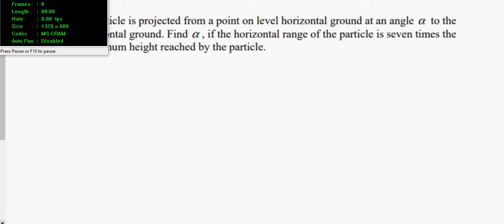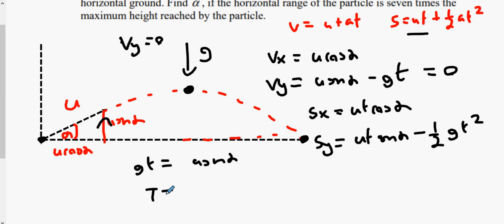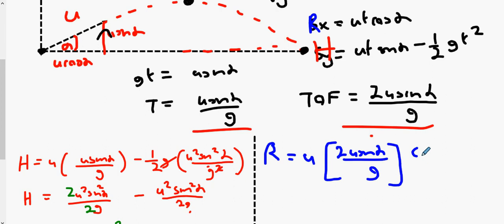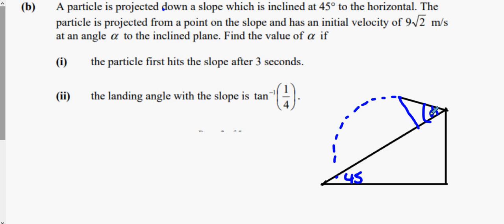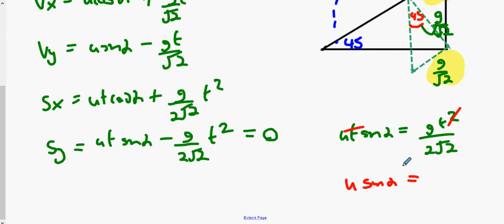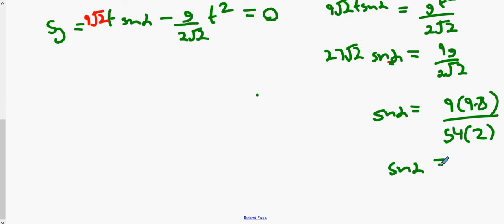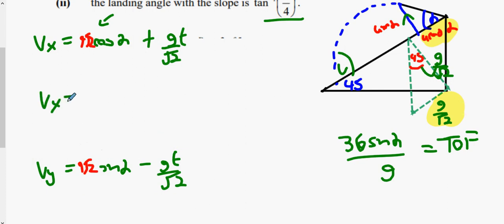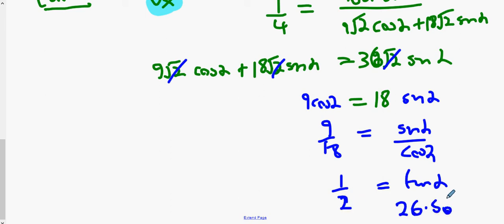exam craft projectiles 2016